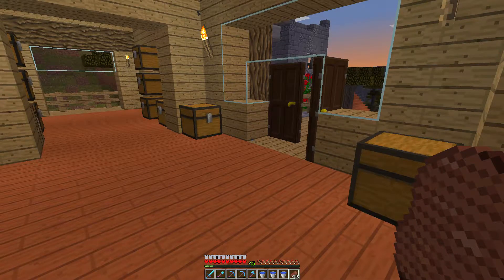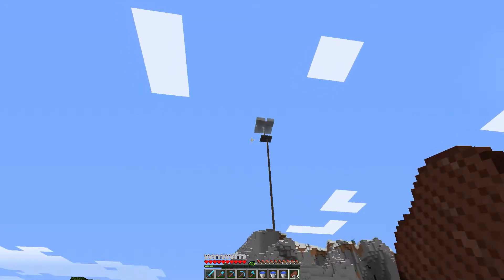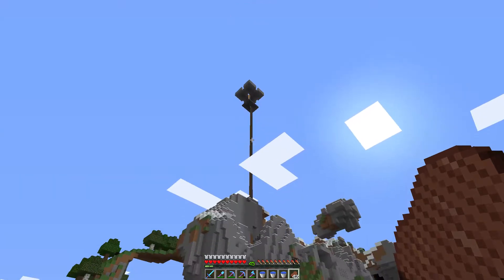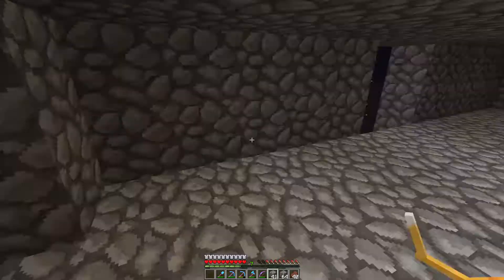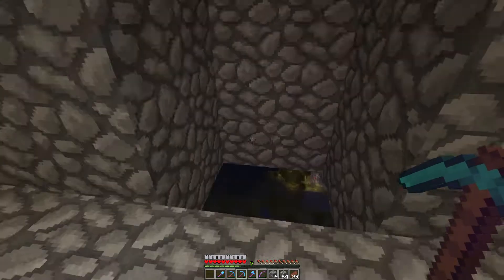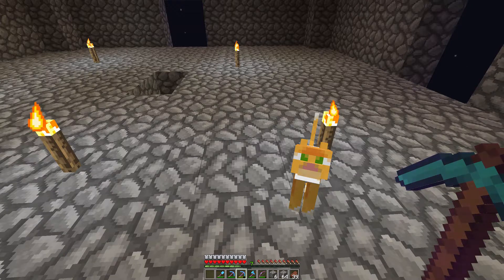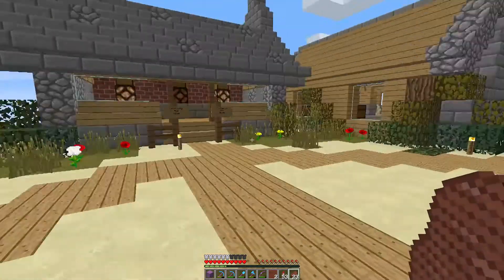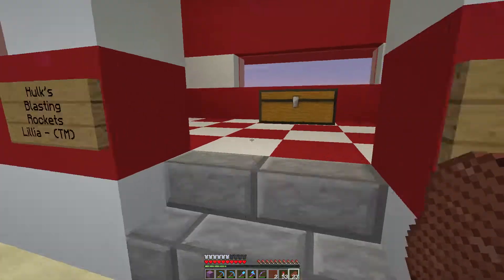Minecraft 1.13 - DimCraft: S2 Episode 07 - Gun Powder & Rockets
SO we finally got round to the creeper farm, the kick was given when we decided off the cuff to go to the end, Dim then found Elytra and so I needed to get my finger out and build the farm. It's changed a little from the farm i built to the one in the thumbnail. The new one is much more effective.
We then built the rocket shop, something simple to advertise the fact we are selling rockets and then just a quick update to the sugar cane farm.